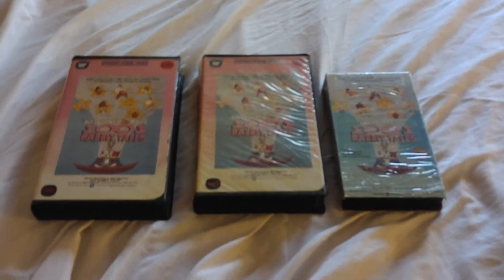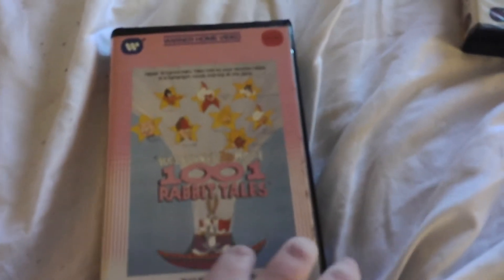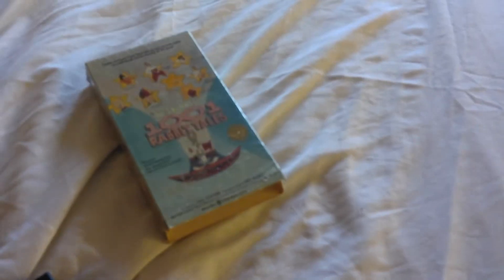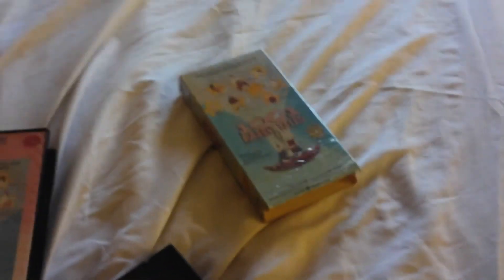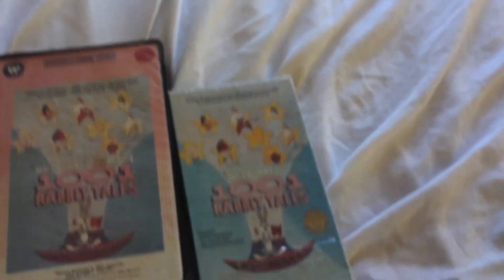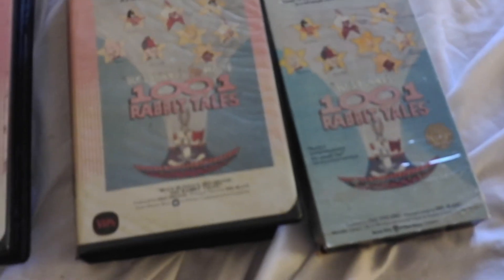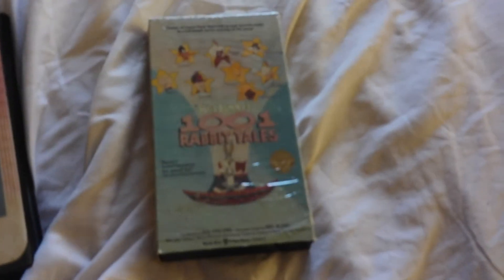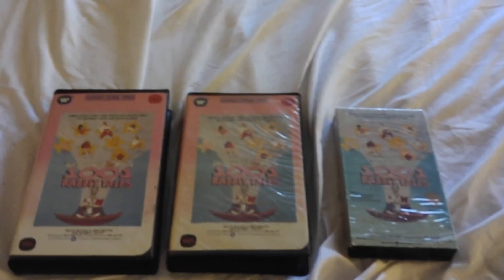3 Different Bugs Bunny's 1001 Rabbit Tales VHS Copies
These 3  VHS Copies I Have is BUGS BUNNY'S 3rd MOVIE: 1001 RABBIT TALES.

*Copy #1 Early 1983 Original Copy That Has Warner Home Video UPC Code in Black and It Has Original Sticker Label

*Copy #2 Box Package Early 1983 and The Tape is A Reprint From 1985 with Warner Home Video UPC Code in Light Blue and Sticker Label 1985.

*Copy #3 1990 Package It Has BUGS BUNNY'S 1001 RABBIT TALES without The 3rd Movie on it But It Cuts Out Grandy and Porky Pig for Starting of The Film, It Cuts Out alot of "CREAKED QUACK" and GOLDIE MOUSE AND THE THREE CATS, Also It Has Deleting Part when Bugs Bunny and Prince Abbadda Were Fighting and Having Bugs Reading THE WOLF AND SHEEP'S CLOTHING (That has Raplh and Sam in There), This Verison is Telcast From CBS When It was Aired in 1985. This Copy was Print Date on 7/27/95 and Tape Master was 1994 Verison.